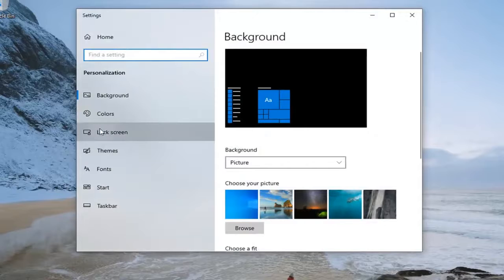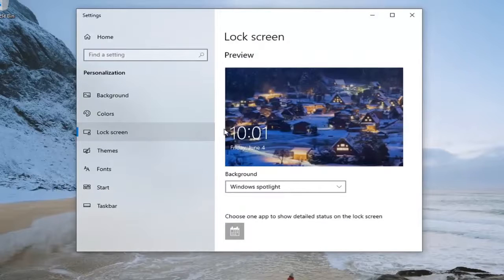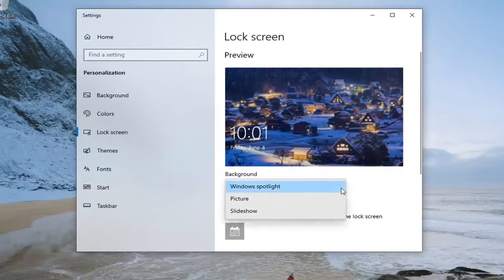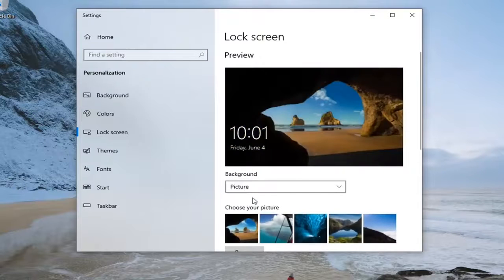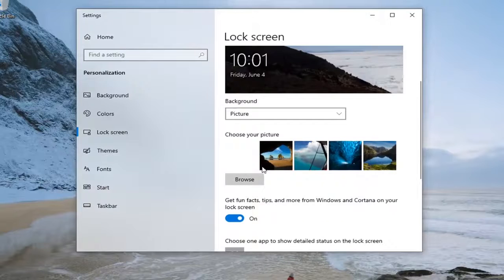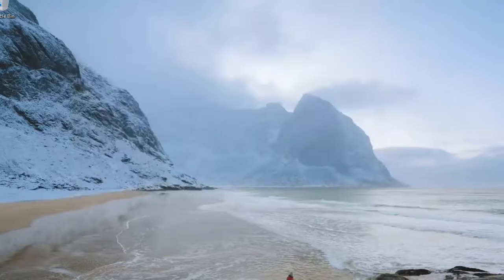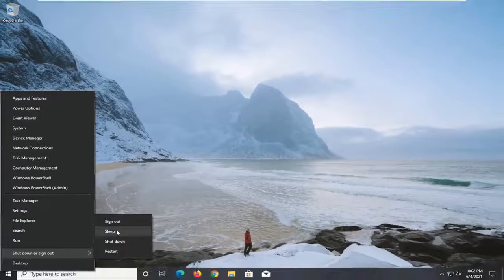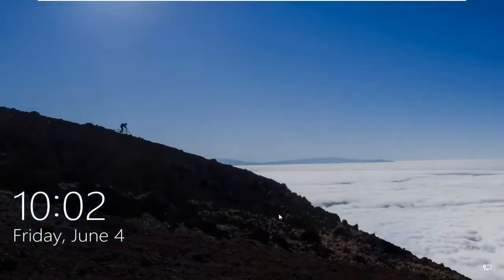How to Change the Windows 10 Login Screen Wallpaper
You can configure the sign-in screen background you want on the Lock screen settings page, too. Select “Windows spotlight” for an automatically changing selection of images from Microsoft, or select “Picture” or “Slideshow” to choose your own preferred background image.

Nothing is quite as impersonal and boring as the generic background already loaded on your computer. Whether it’s a drop of water or a landscape view of a place you’ve never been, it’s time to change it to something more reflective of you.